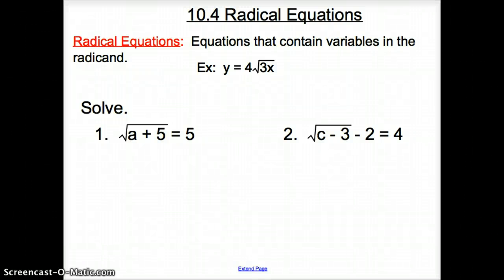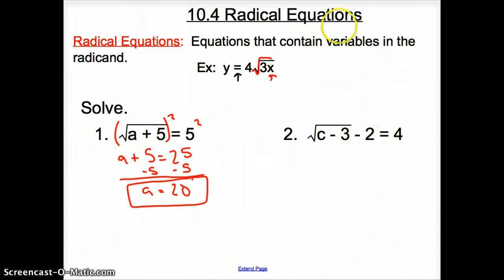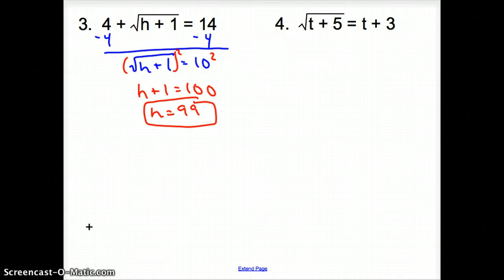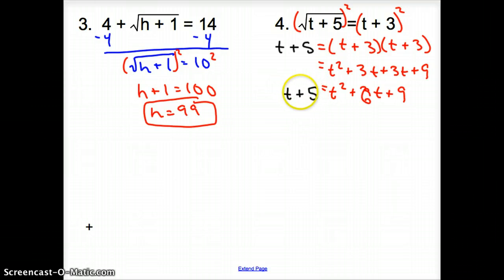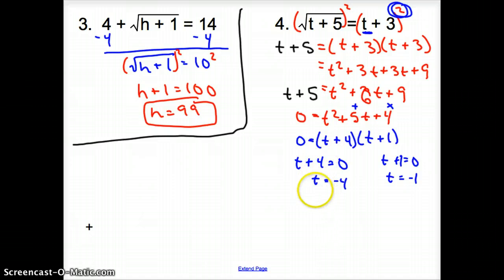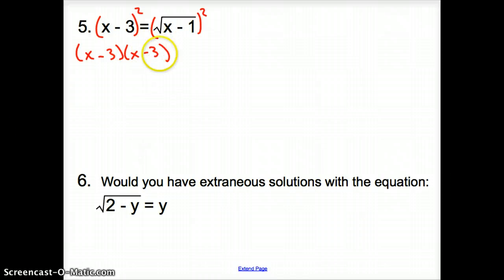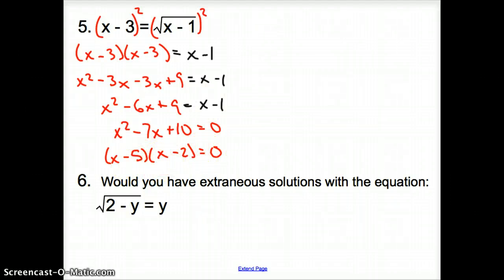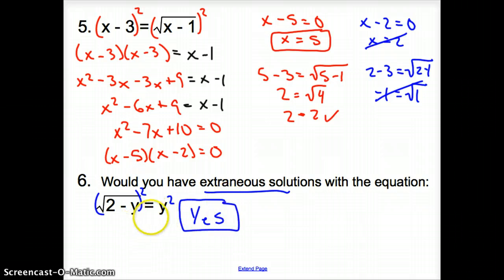10.4 Radical Equations